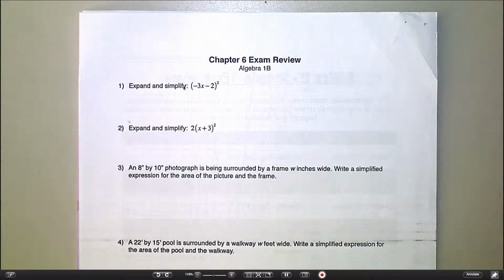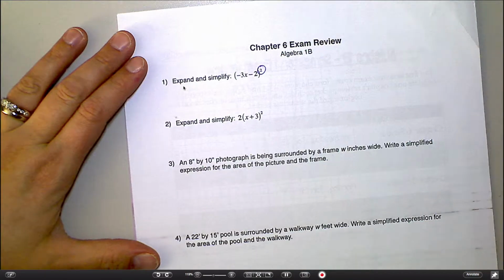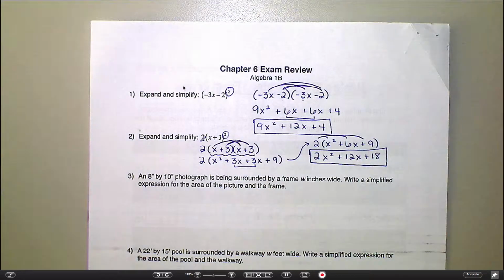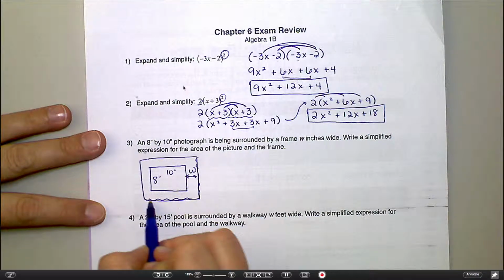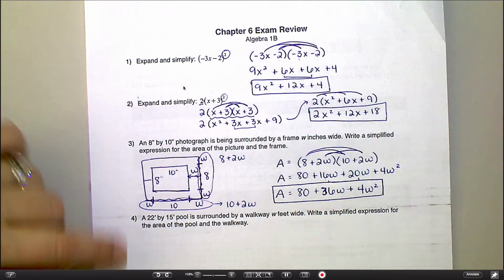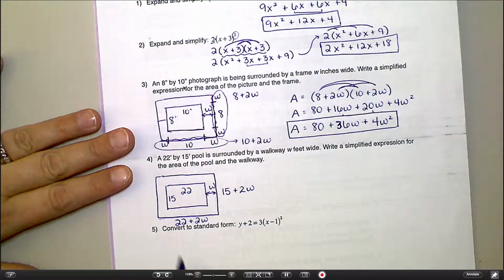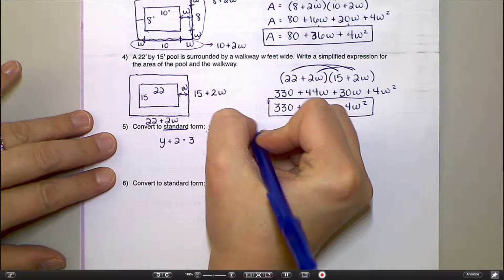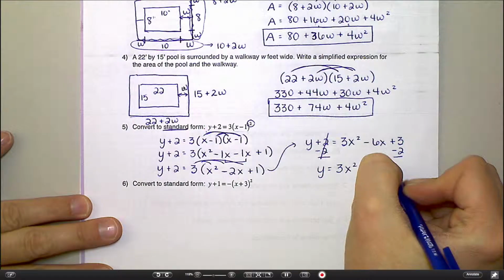Alg 1B Sem1 Ch6 Exam Rev p1 #'s 1 6